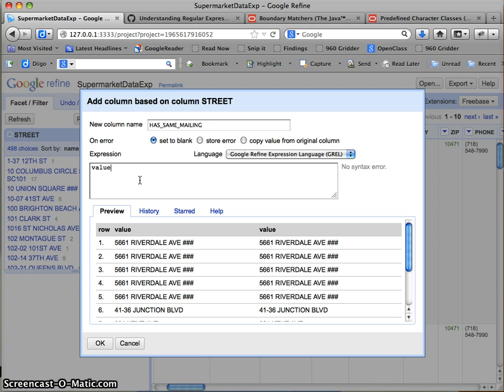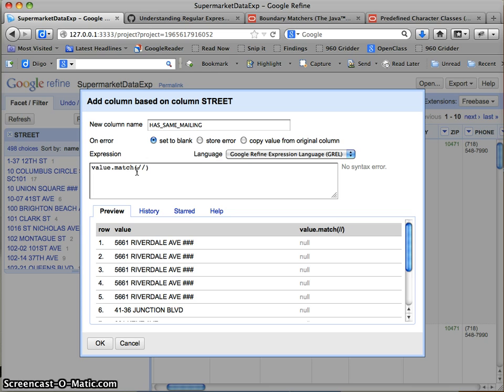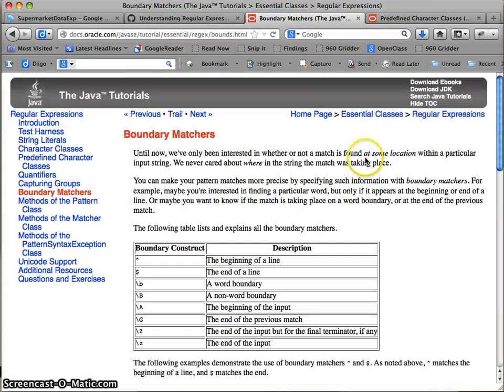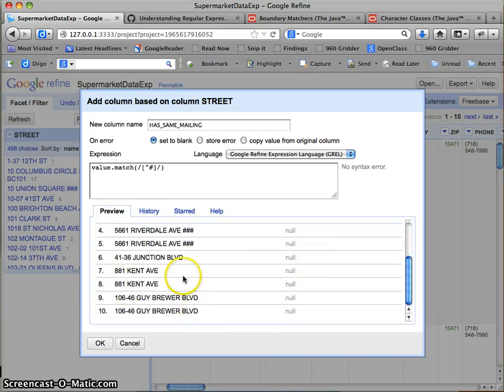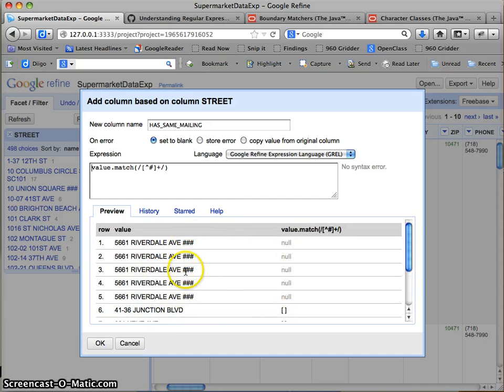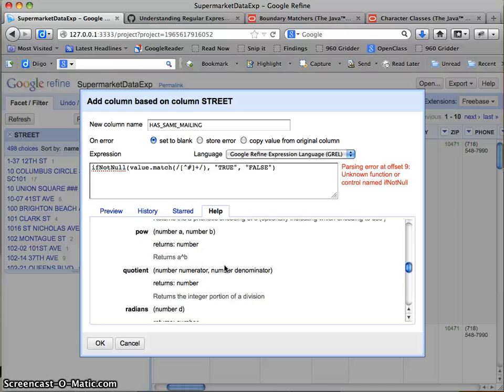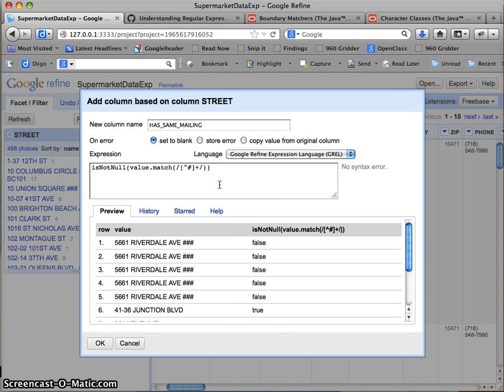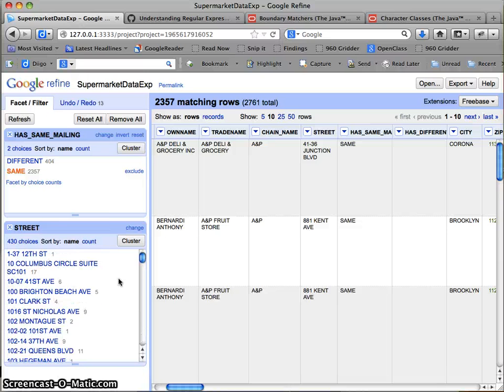RegExTakeTwo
A slightly more useful introduction to regular expressions for Open Refine.